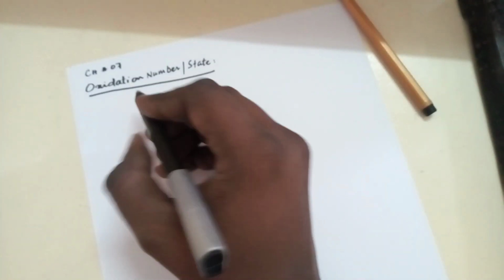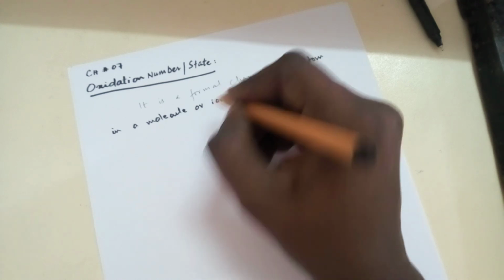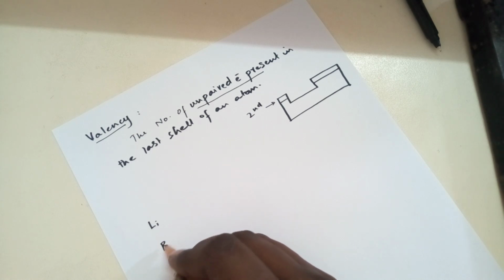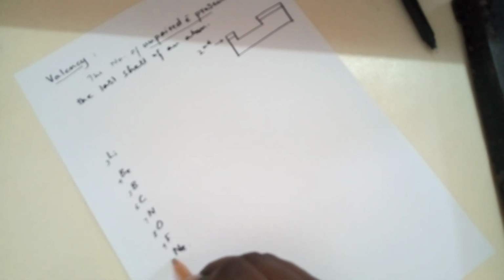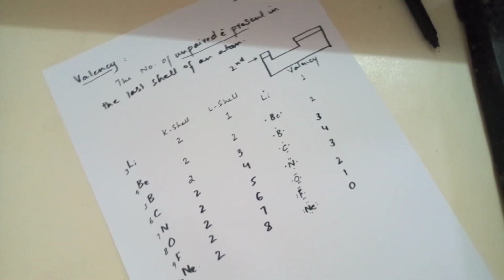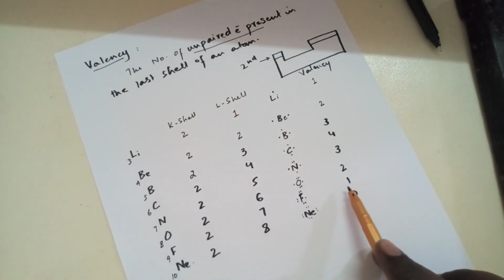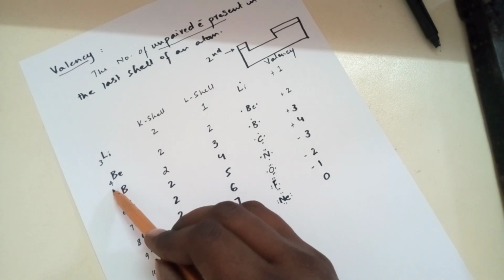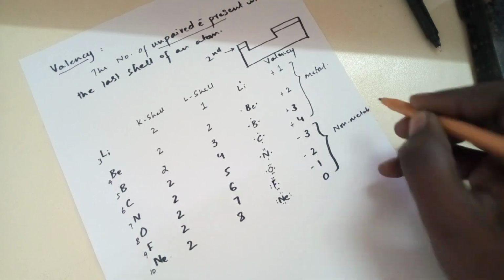Valency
Concept of Valency